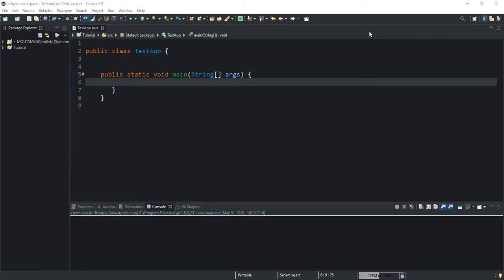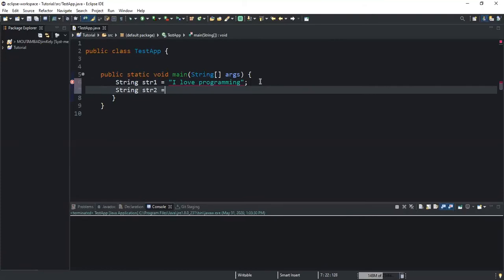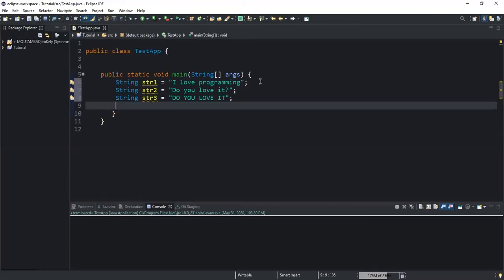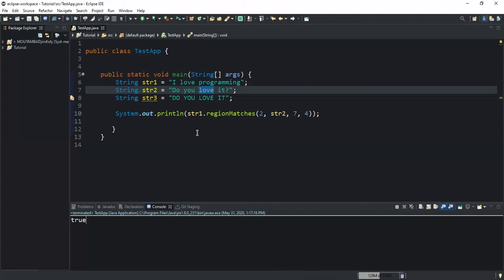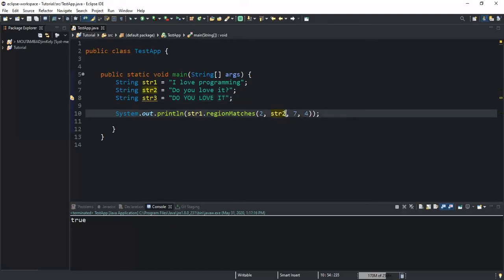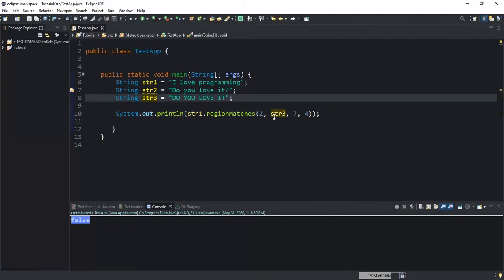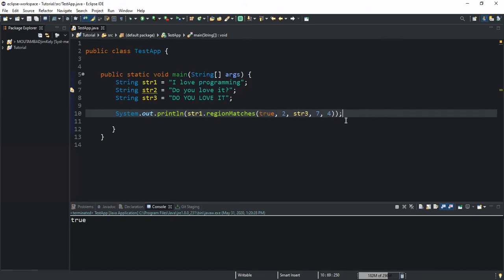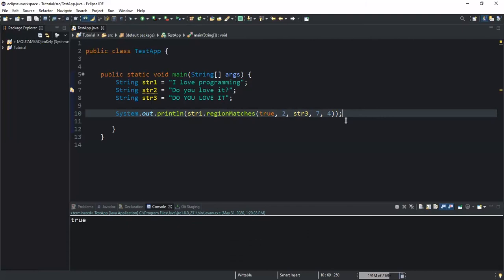How to check whether subregions of two Strings are matching using the regionMatches() method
In this video, we will talk about the Java regionMatches() method, which is used to test if two String regions are equal. What happens is that a substring of a given String object is compared to a substring of the String argument.
This method returns a boolean value. It will return true if these String subregions are the same and matching, and by default this metod is case sensitive but it will ignore the case sensitivity of the String values if and only if ignoreCase is set to true.

In this first example I will show you how the first variation of this method works by default

String str1 = “I love programming”;
String str2 = “Do you love it ?”;
String str3 = “DO YOU LOVE IT?”;

Now let me apply the regionMatches() method to see if these two Strings match
System.out.println(str1.regionMatches(5 , str2 , 0 , 4));

Let’s note here that:

5 : represents the starting index position of the subregion in the String variable str1. It is useful to determine the subregion of the String to be matched
str2 : is the String argument and it represents the String with which we would like to have a match
0 : represents the starting index position of the subregion to be matched in the String argument str2
4 : is the number of characters to compare

If we run the program now, it will return "false", because the starting index positions defining the subregions to be matched are not matching

So, for this to return true, I will try to check whether the substring "love" in str1 matches the one in str2 by writing this statement
System.out.println(str1.regionMatches(2 , str2 , 7 , 4));
Now, the program returns "true"

System.out.println(str1.regionMatches(2 , str3 , 7 , 4));
If we run this program, we will get in the console the value : false because this method is case sensitive

In the second example, I will show you how to make that the method would ignore the case sensitivity of the String values. All we have to do is to add another parameter like this

System.out.println(str1.regionMatches(true, 2 , str3 , 7 , 4));

true : indicates that we want the method to ignore the case sensitivity
Now, if we run our program, we will get "true" in our console